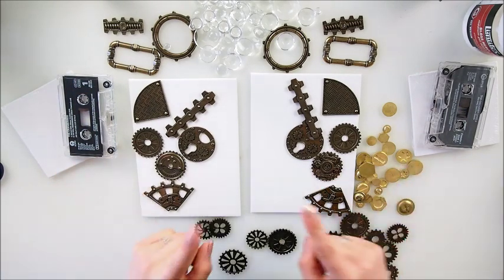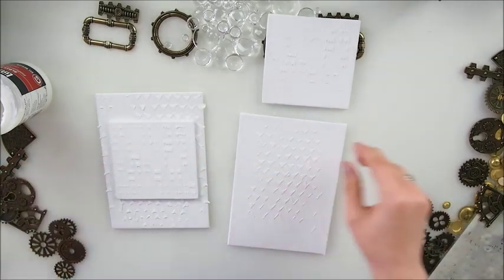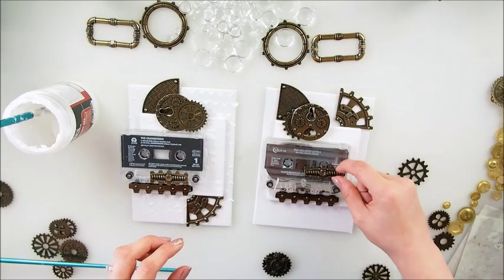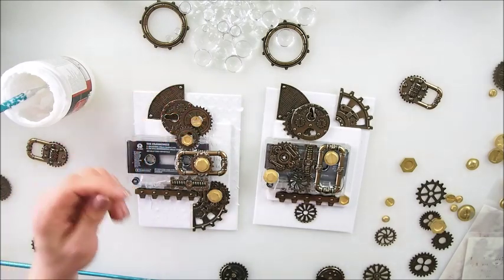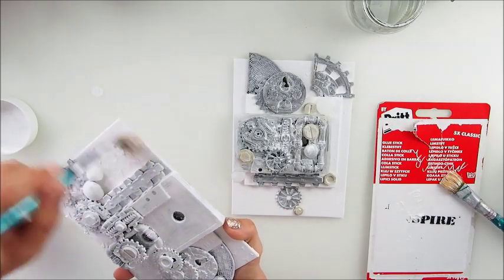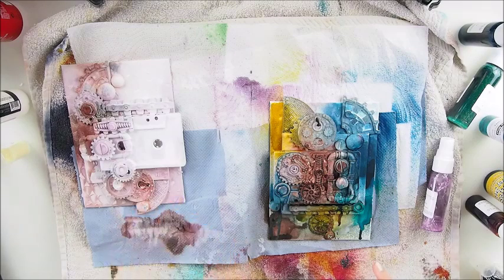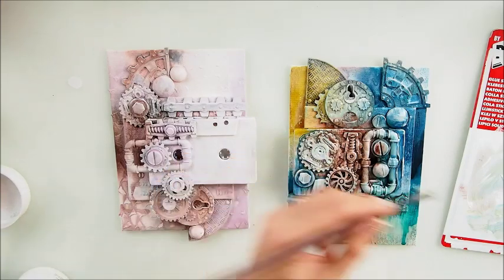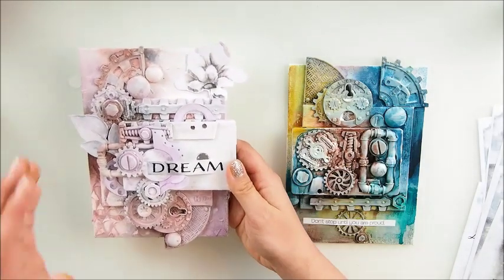DOs & DON'Ts Mixed Media CANVAS for Beginners ♡ Maremi's Small Art ♡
Do's & Don't Mixed Media Canvas for Beginners
Common mistakes, what to avoid when creating mixed media canvas. Step by step tutorial.